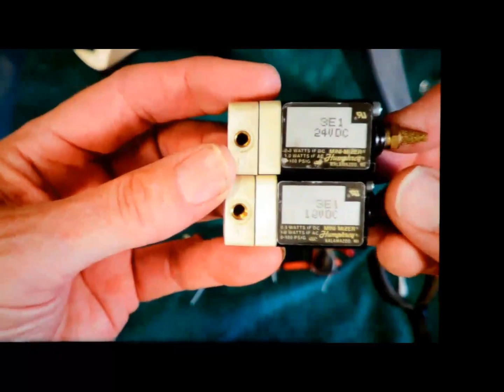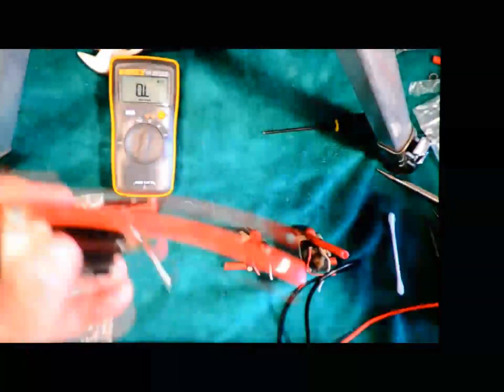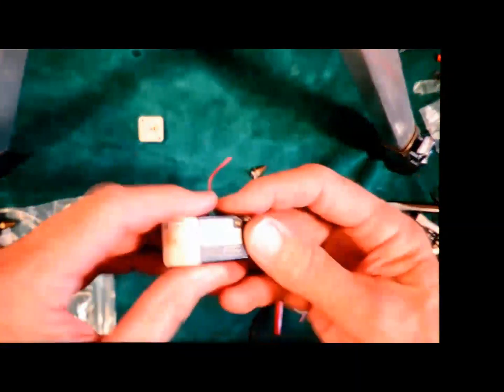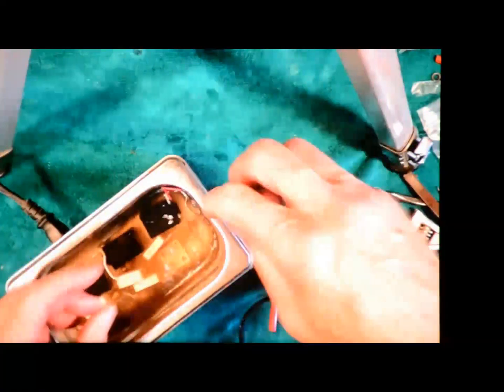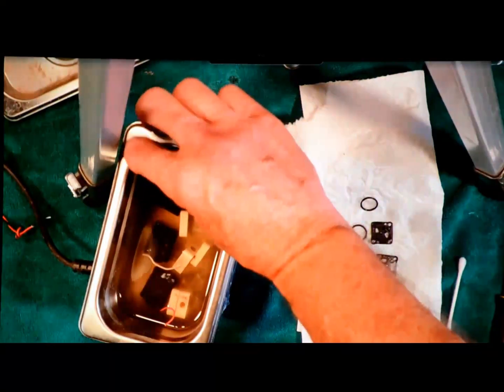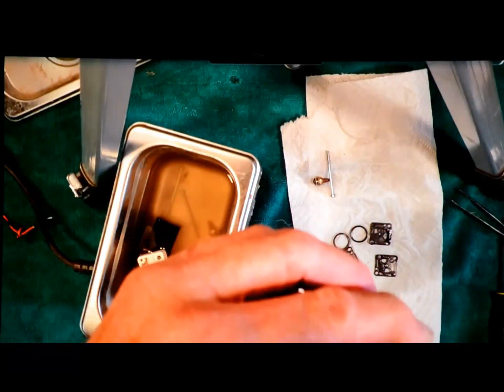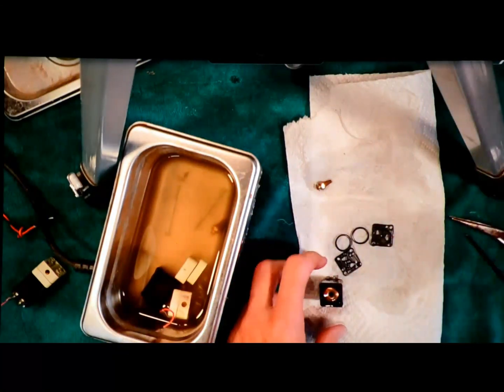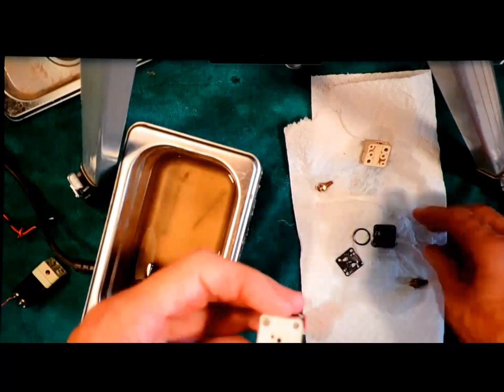Cleaning up a Humphrey 3E1 Mini-Mizer Valve.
Part of restoration of a 20 shaft Macomber Air-Assist Loom